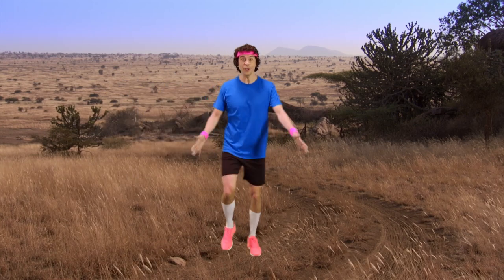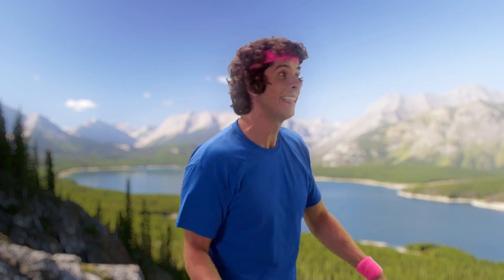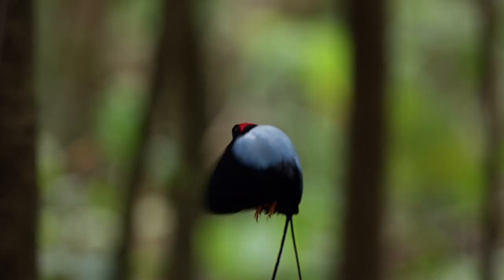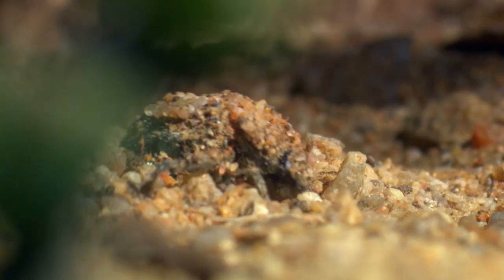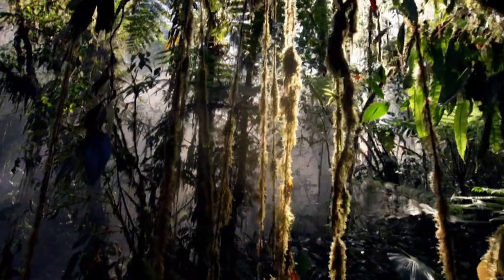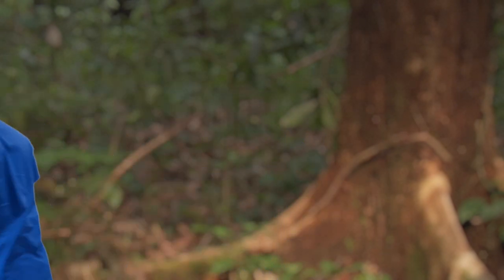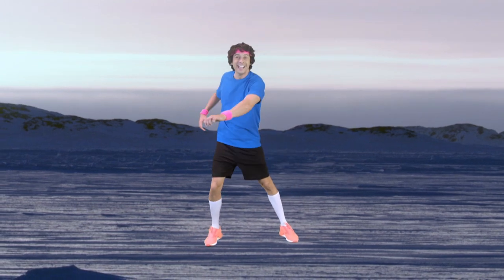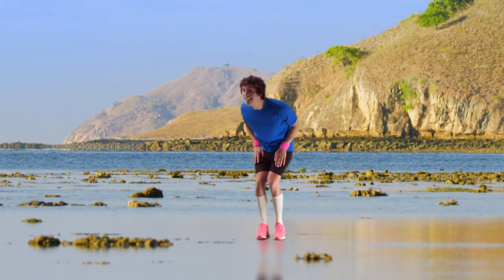Andy's Wild Workout Marathon! | Andy's Amazing Adventures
🌿 Let's get moving with Andy in this wild workout!

*More about Andy’s Adventures*
Meet Andy Day, he’s here to showcase all the great creatures this world has to offer! This fun-filled series features Andy's jaw-dropping adventures across the globe! Andy’s travels take him on safari road trips, into the deep sea and back in time to see the dinosaurs, so strap yourself in for an amazing adventure!

📺 You can watch Andy’s Adventures on CBeebies and BBC iPlayer!